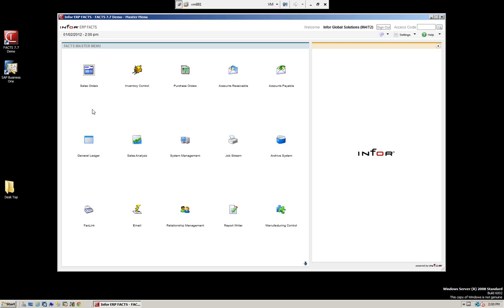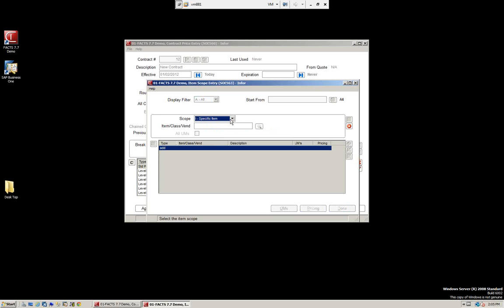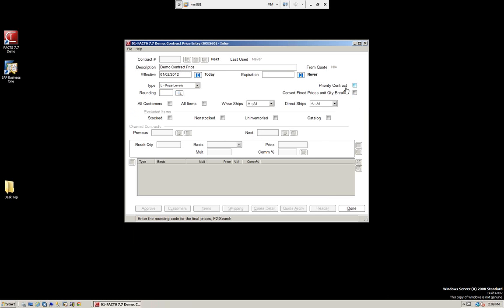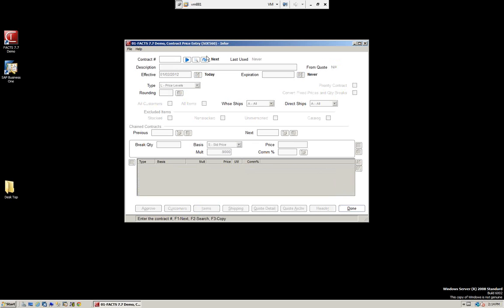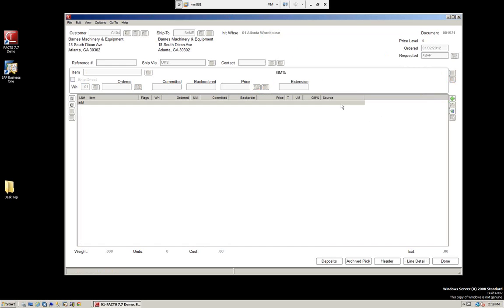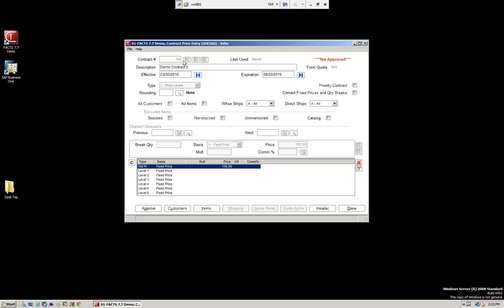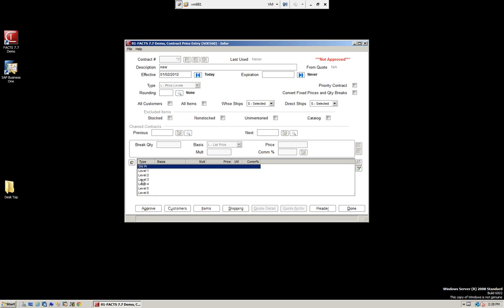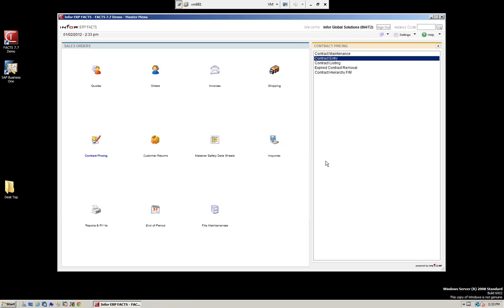How To | Use Contract Pricing in Infor Distribution FACTS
During this training video, you will learn how-to manage and use contract pricing effectively in Infor Distribution FACTS along with the following topics:

  • Contract Maintenance
  • Contract Entry
  • Contract Listing

8240 NW 52nd Terrace, Suite 410
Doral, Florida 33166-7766